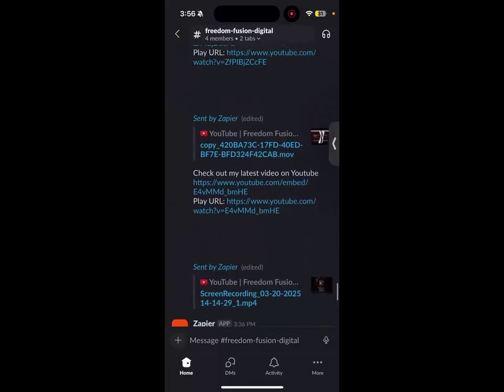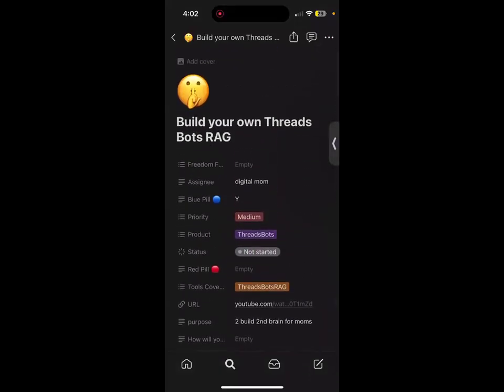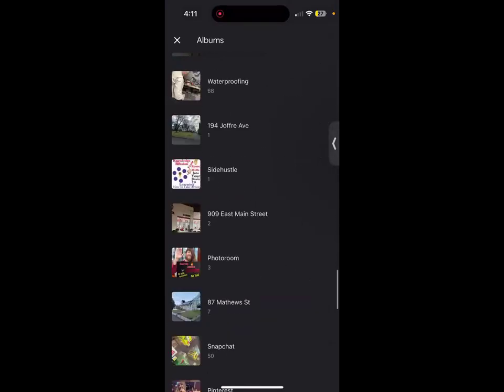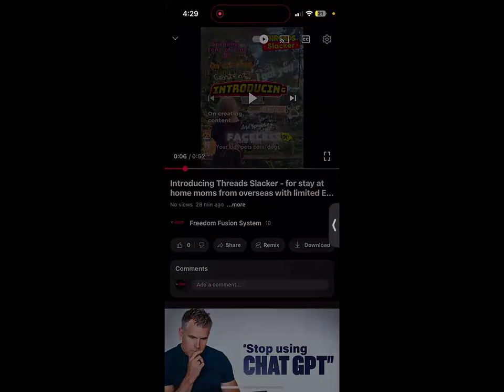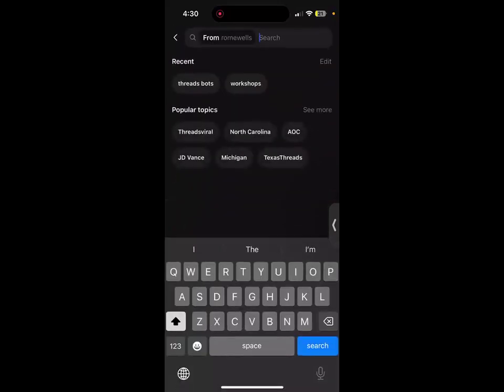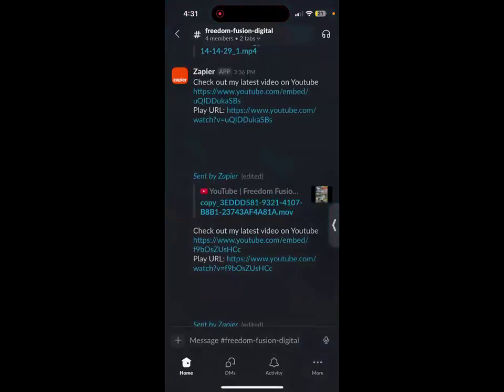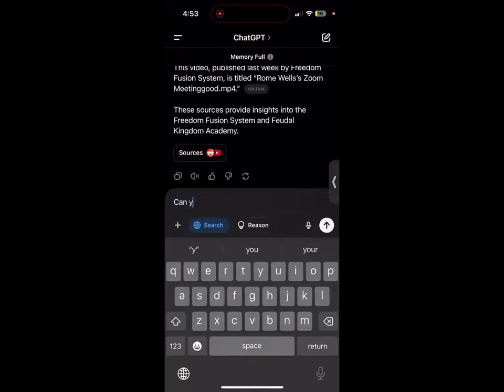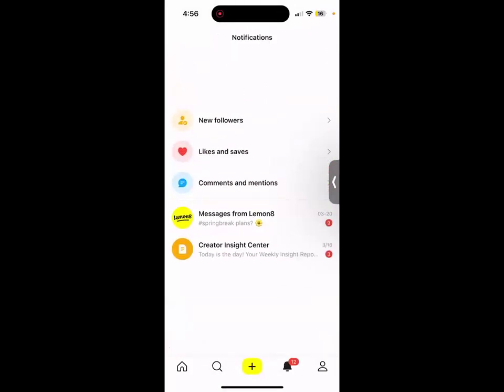🚀 Streamline Your Content Creation with Rome Wells!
Join Rome Wells in this insightful Zoom meeting recap where he reveals powerful strategies for efficiently managing and distributing your video content across multiple platforms! 🌟
In this session, Rome demonstrates how to leverage Zapier automations to seamlessly upload your Zoom recordings to Google Drive, YouTube, and Slack. He also discusses the creation of transcripts and how to integrate them into your "second brain" using tools like Notion. 📚

Discover the magic of creating “pills of freedom” — structured data that organizes your content effectively! Rome highlights the importance of using CapCut and Captions for crafting high-quality videos with avatars that resonate with your audience. 🎥✨
As a digital marketer, especially if you're a bougie mom over 40, you’ll find these insights invaluable for building your brand or "feudal kingdom." 🏰 Rome also introduces his digital products like Threads Themes and Threads Booster that help you create engaging videos and monetize your content. 💰

Learn how to convert your investments into profits, create guides, and mentor others in becoming 'fod experts.' Plus, get tips on using automation blueprints and the Fud platform to navigate copyright challenges and share content across social media effectively. 🌐

Rome encourages you to engage on Threads for increased visibility and offers to share his Google automation workflow blueprints!